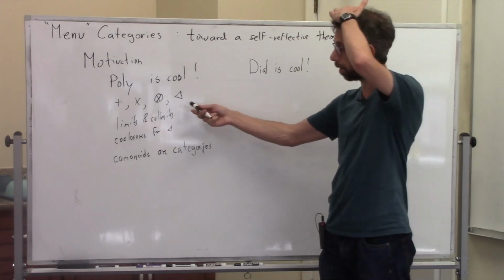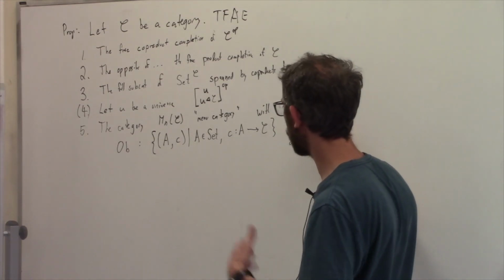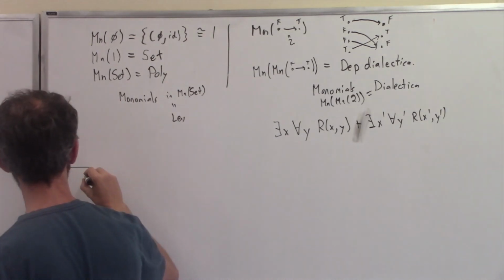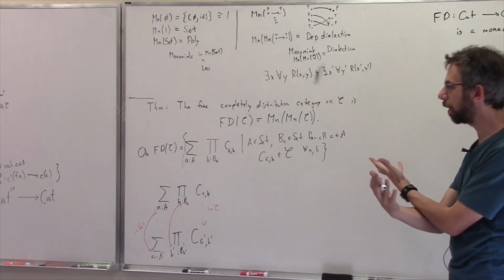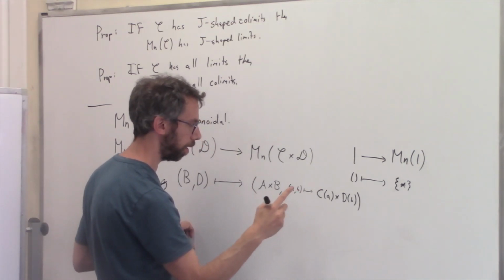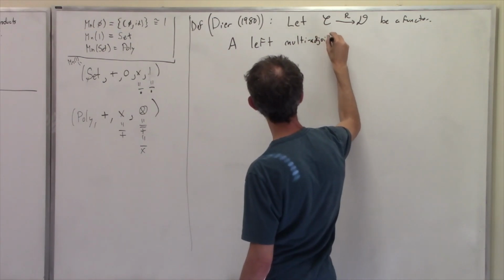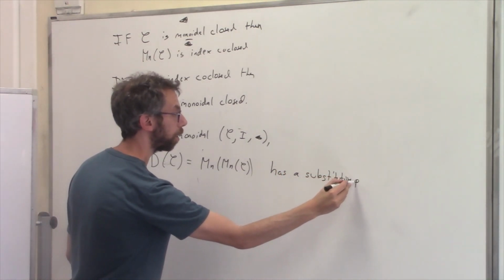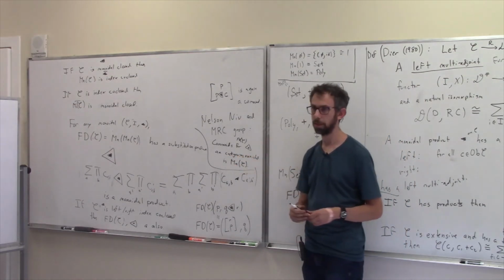David Spivak: Where Poly's structure comes from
Title: Where Poly's structure comes from
Speaker: David Spivak (Topos Institute)

Abstract: Both the category of polynomial functors and the dependent Dialectica category are extremely rich, and for the same reason: each emerges as the free distributive category on a simpler category, namely on the free object and the free arrow, respectively: Poly= FD(∙), DDial=FD(∙→∙). But in fact, the free distributive category construction has a kind of "square root": a simpler construction, which I'll call the agenda category construction, such that FD(C)=Agenda(Agenda(C)). An object in Agenda(C) is a list of items, each of which has an associated C-object (called its value), and a morphism (A,c)→(A',c') in Agenda(C) is a method: given any item a:A we specify an item a':A' by which to accomplish it, as well as a map c'(a')→c(a) returning the value of that item.

The agenda category enjoys excellent formal properties. Agenda(C) always has extensive coproducts; Agenda(C) has a distributive monoidal operation for every monoidal operation on C; Agenda(C) is complete/cocomplete if C is cocomplete/complete; Agenda(C) has monoidal closures/coclosures if C has monoidal coclosures/closures, etc. We can also define a composition operation on FD(C) for any monoidal category C, and we learned from Nelson Niu that a comonoid in FD(C) is precisely a category enriched in Agenda(C).

From this laundry list of formal properties and the fact that the free object category ∙ has exactly one of every categorical structure, we recover many known properties of Poly, DDial, etc. Focusing on Poly, we recover the usual operations +, ×, ⨷, ⊲, as well as many if not all the known facts about ×, ⨷ being monoidal closed, ⨷ and ⊲ being coclosed, etc, and the fact that a comonoid in Poly is a (Set-enriched) category. Finally, we will show that we can almost build Poly inside of Poly—making Poly a "self-reflective theory"—using just the above operations (namely, composition and coclosure): the only thing missing is a better understanding of the generally-assumed-trivial opposite category construction, which is more interesting in this setting because comonoids in FD(C) are oriented and hence are not trivial to transpose. This last piece is work in progress and help is welcome!